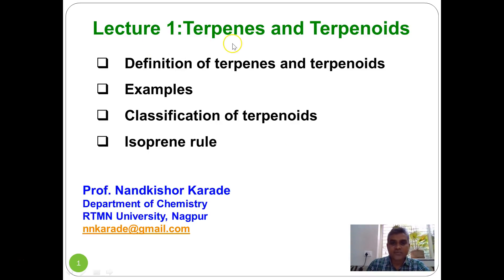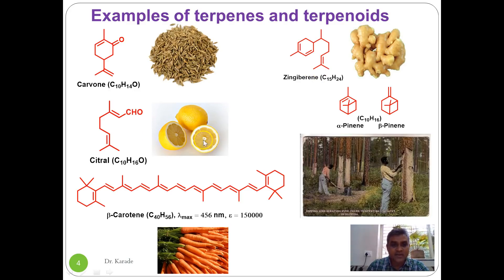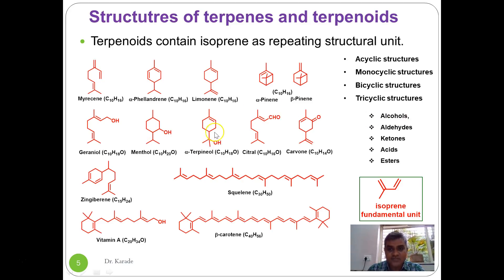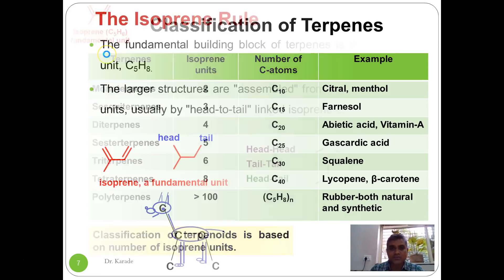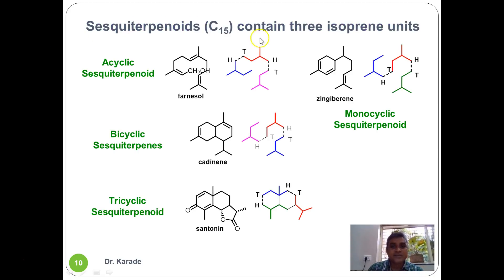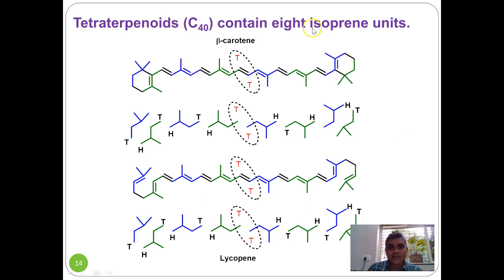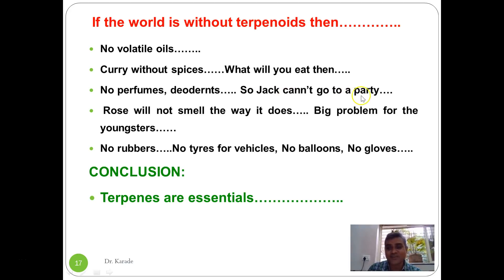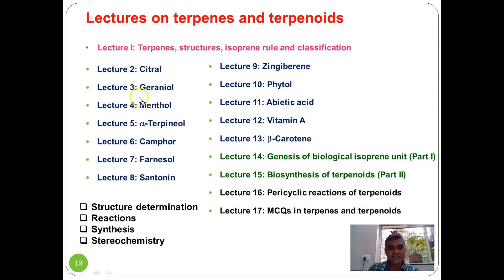Lecture 1 Terpenes and Terpenoids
Introduction to terpenoids, examples, classification of terpenoids, isoprene rule, essential oils